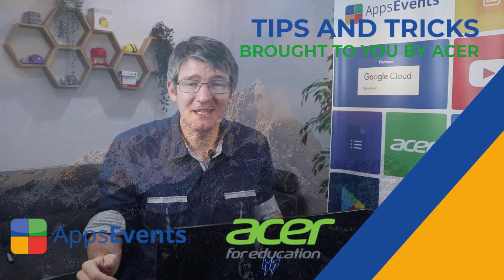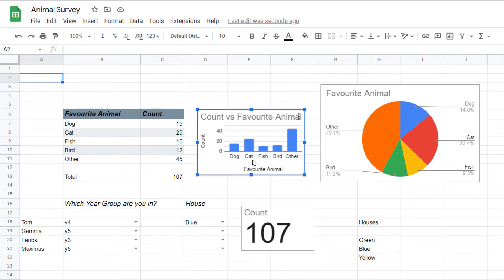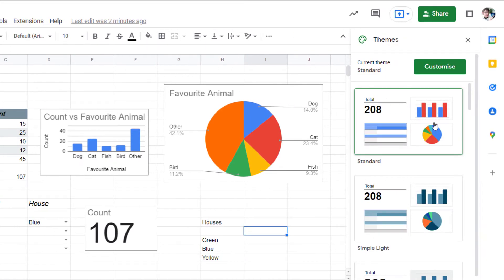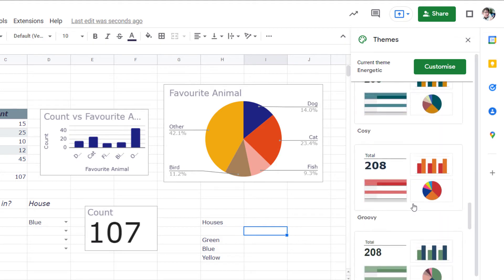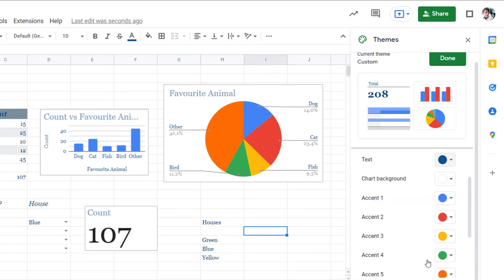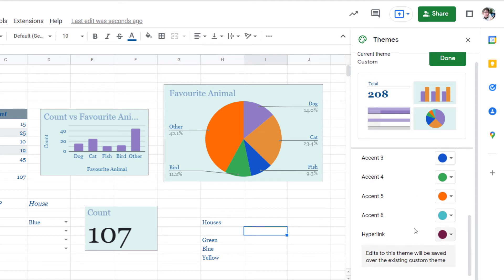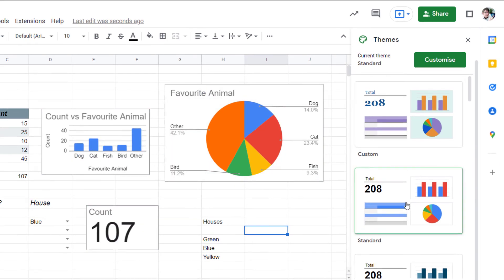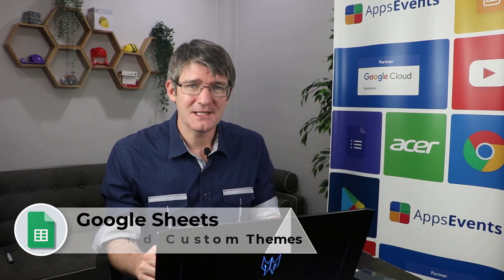How to use a Theme in Google Sheets | Tips & Tricks Episode 107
Use your brand or school colours and set them as a Sheets theme. Themes are a quick and easy to use way to customize all your fonts and charts at once!